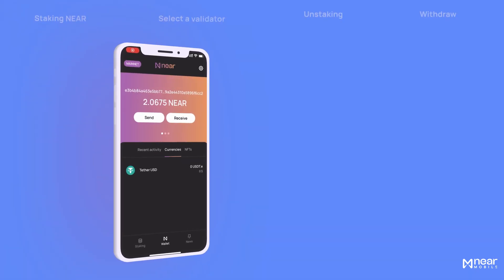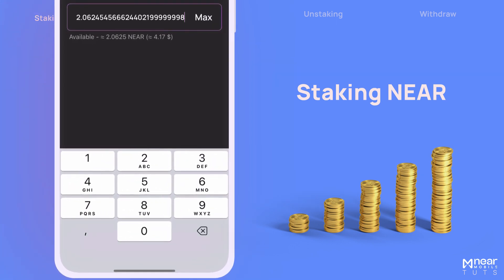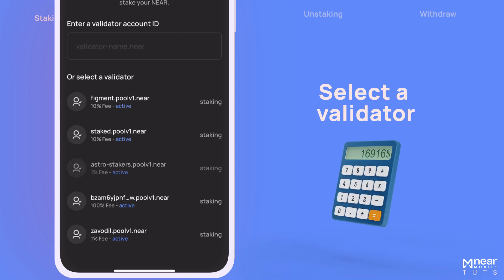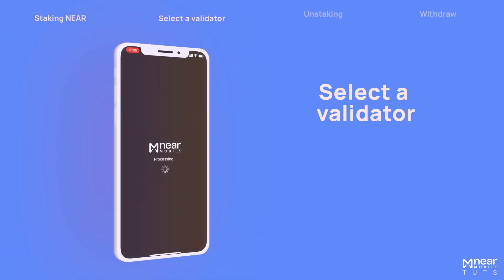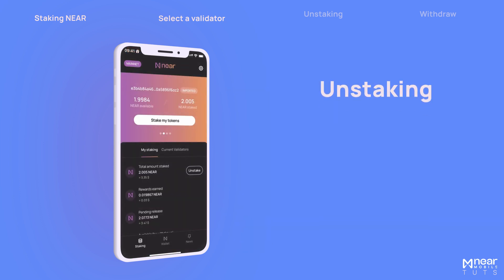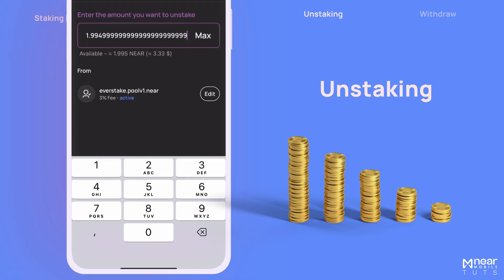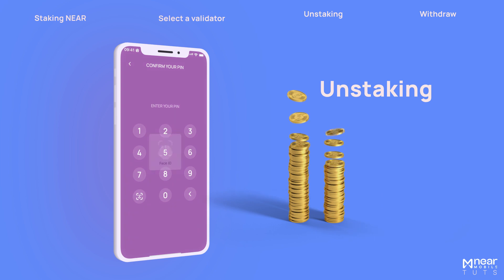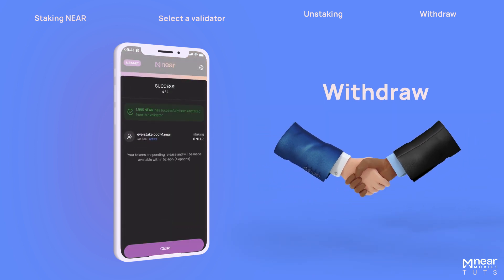How to stake NEAR to earn 10% APY: Step-by-Step Guide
*Earn up to 10% APY with NEAR Mobile wallet.* In this video tutorial we show how to stake your NEAR with NEAR Mobile Wallet. Learn how to earn rewards on NEAR Blockchain one of the networks with the highest APY.

Chapters:
0:00 Staking NEAR
0:13 Select Validator
0:33 Unstaking

This content aims to provide information and guidance, but should not be taken as financial advice. Empower yourself in the world of NEAR Blockchain today.

NEAR Mobile Wallet is the most intuitive non-custodial wallet on the NEAR Blockchain. It is designed with user-friendliness in mind, and it is the easiest way to manage your NEAR crypto and NFTs.